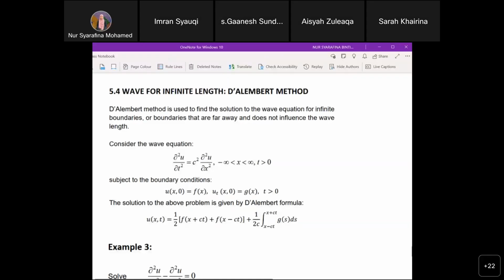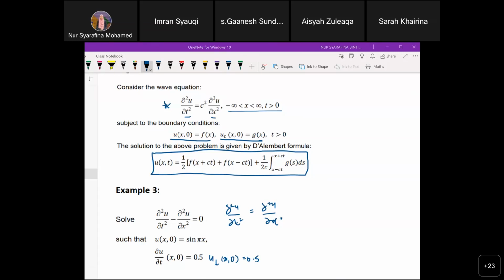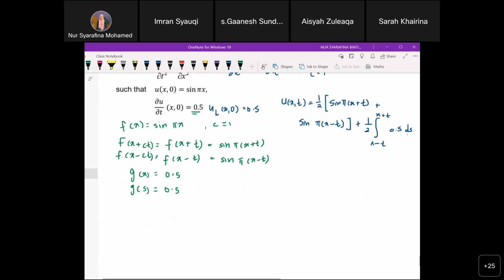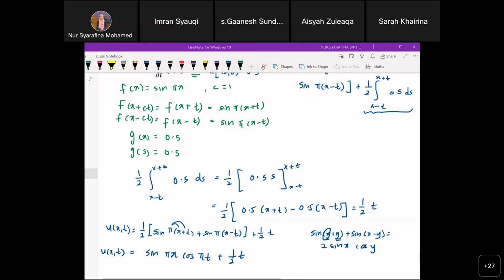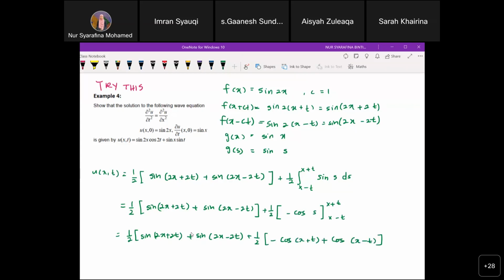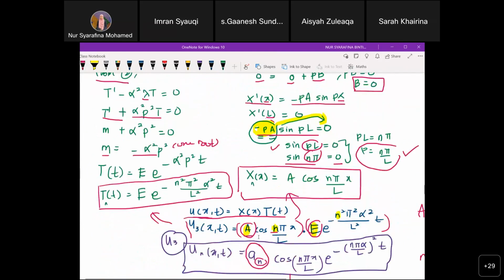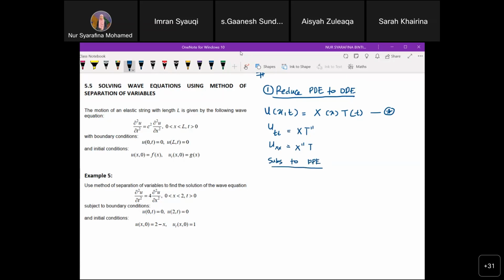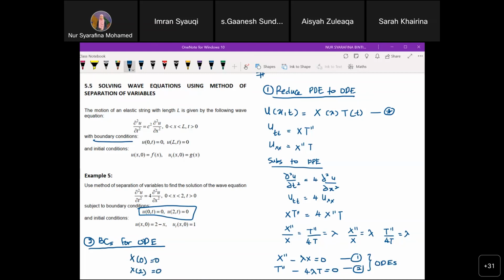D Alembert Method